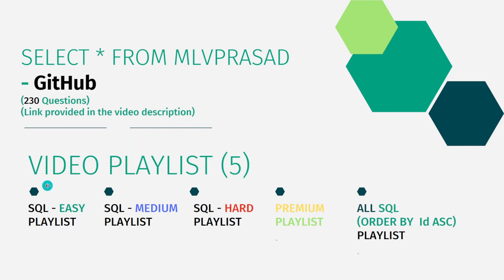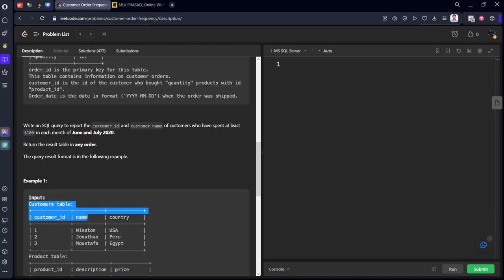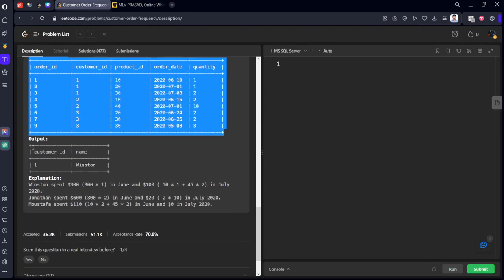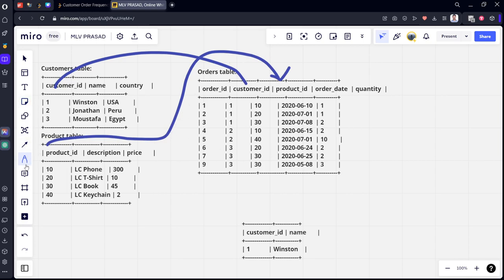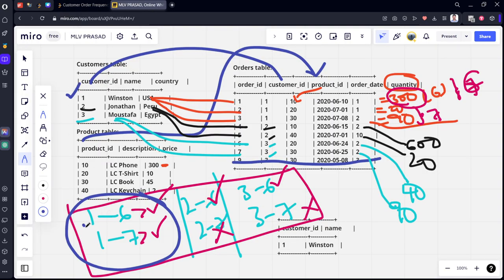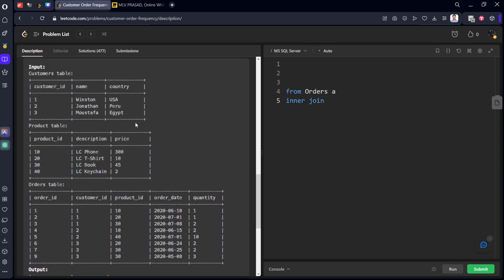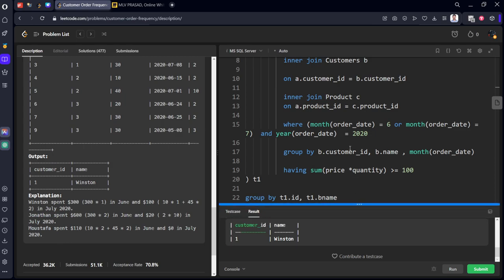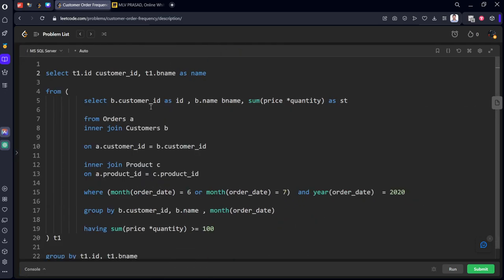MLV Prasad - LeetCode SQL [ EASY ] | 1511 | "Customer Order Frequency"